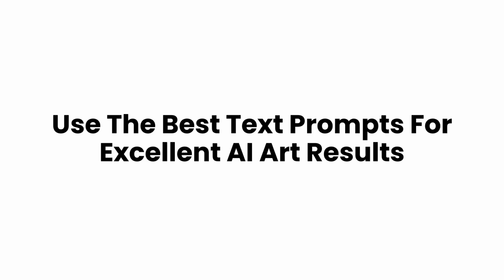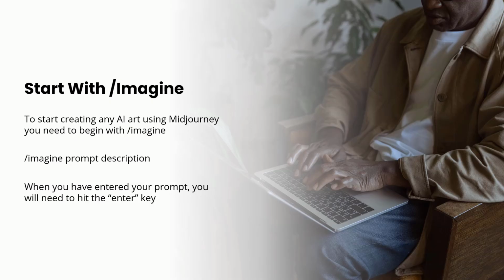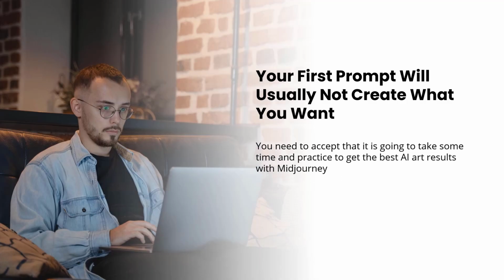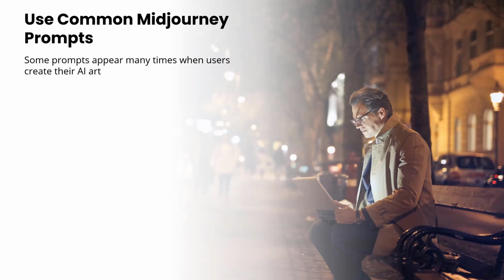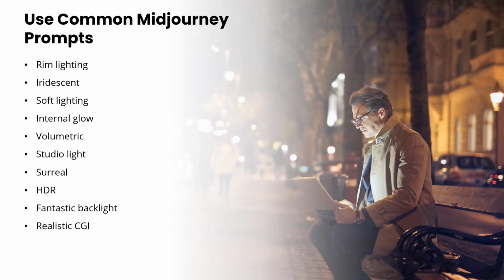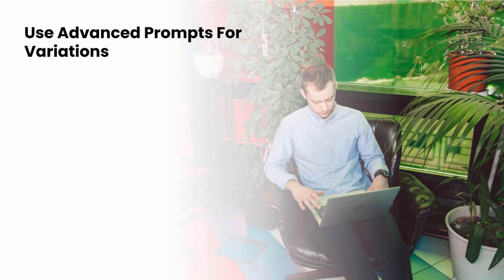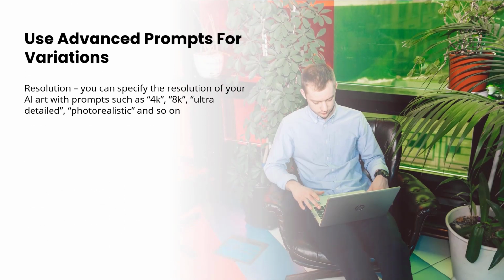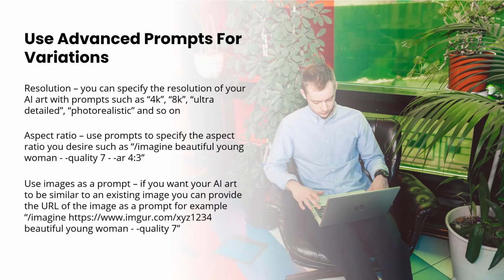Best AI Art Prompts for MidJourney & Other Tools | Prompt Engineering Tips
AI art is all about prompts! Learn how to write the best text prompts for MidJourney and other AI platforms to create breathtaking artwork every time.